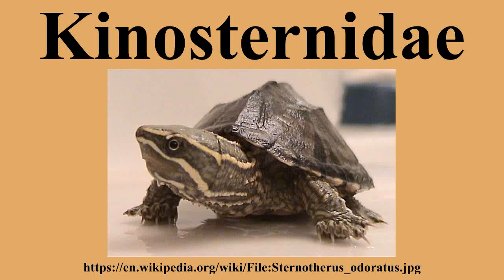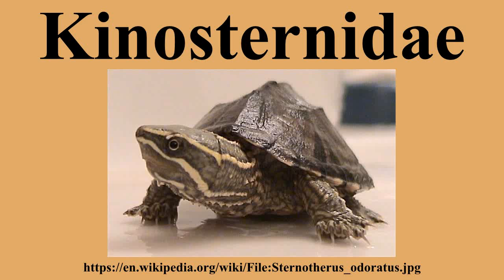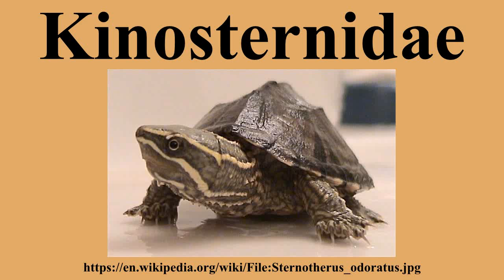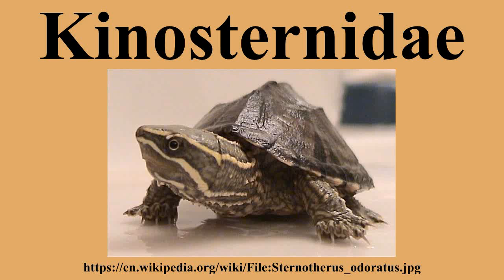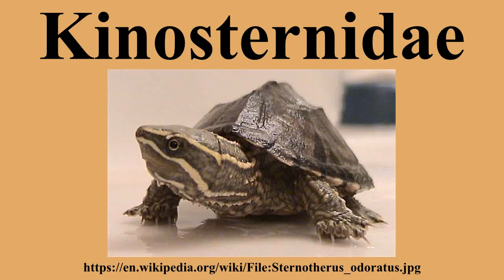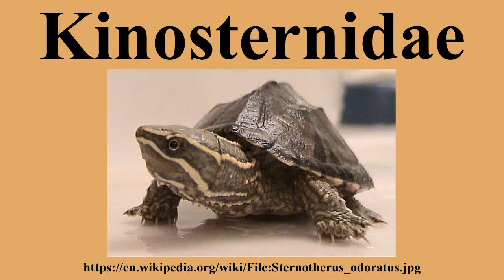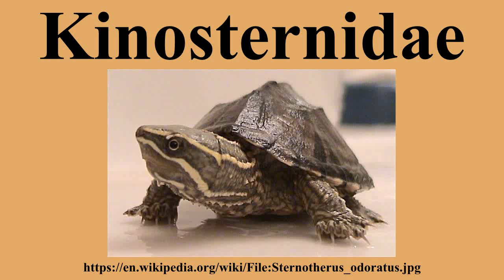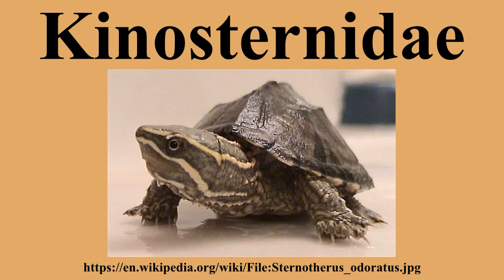Kinosternidae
Ad-free videos.

The Kinosternidae are a family of mostly small turtles that includes the mud turtles and musk turtles.The family contains 25 species within four genera, but taxonomic reclassification is an ongoing process, so many sources vary on the exact numbers of species and subspecies.They inhabit slow-moving bodies of water, often with soft, muddy bottoms and abundant vegetation.

---Image-Copyright-and-Permission---
About the author(s): User:Dawson
---Image-Copyright-and-Permission---